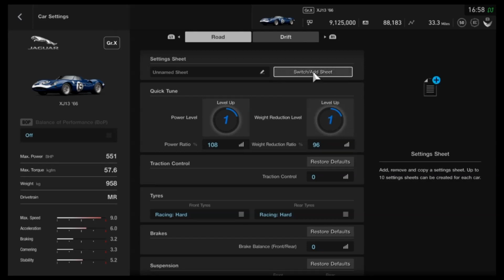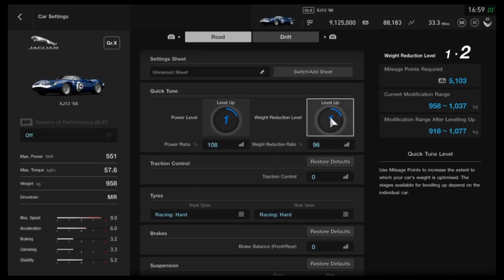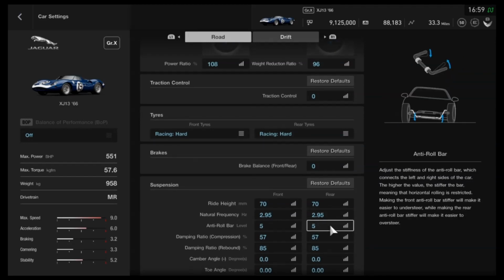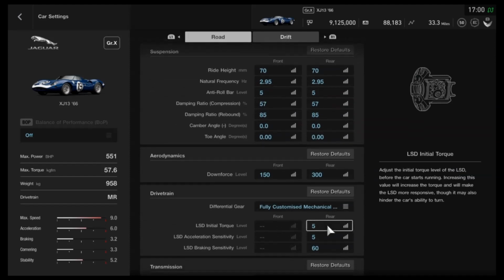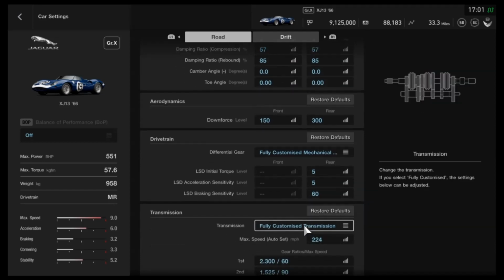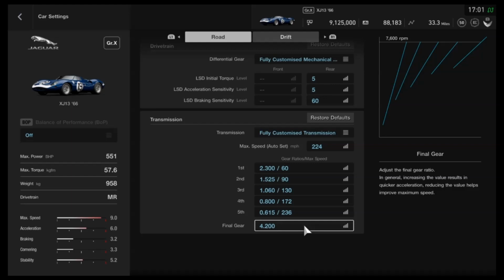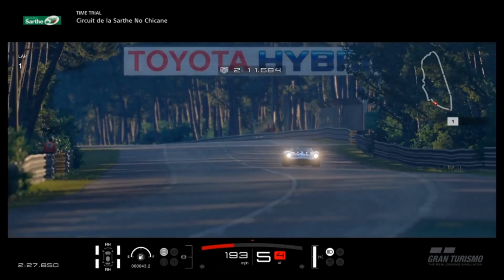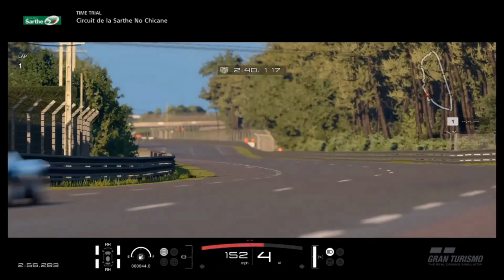GT SPORT - Jaguar XJ13 *CIRCUIT* Setup!!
Another extreme circuit setup for GT SPORT, this time featuring the Jaguar XJ13...

Click through at the end to see all of my GTS tune setups...

PSN : CORRUPTED_DISC

- Ricky Pluskota - Nismonath5 - Ryan Maverick - Andrew Bossie - Maciel - Jacob Harper - Richel Seintje - John Hall - Steve Kirman -